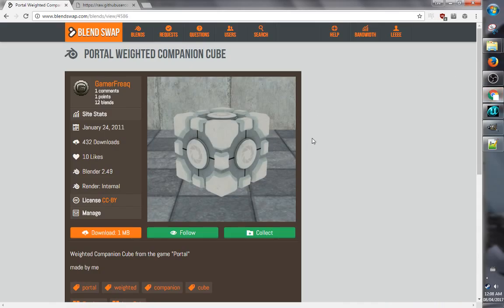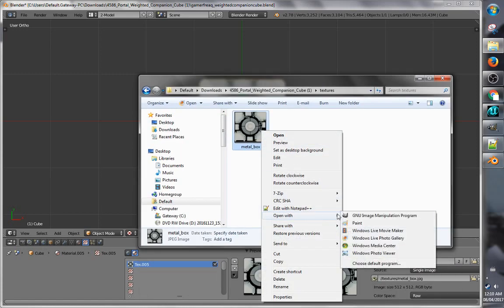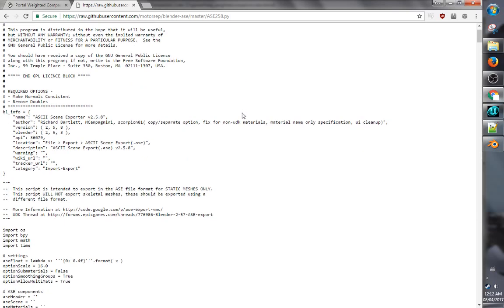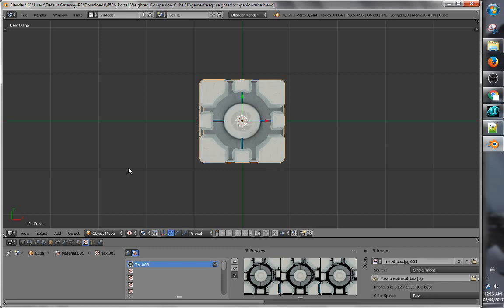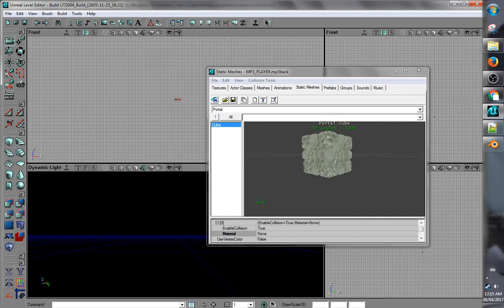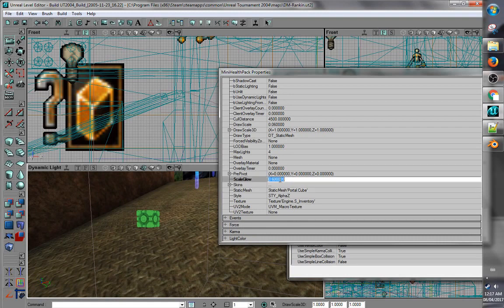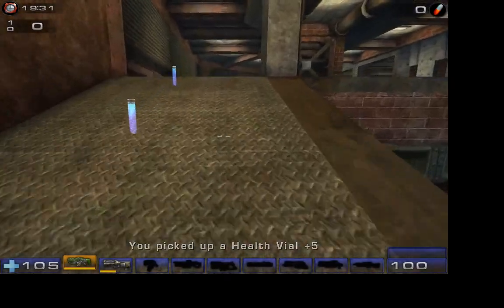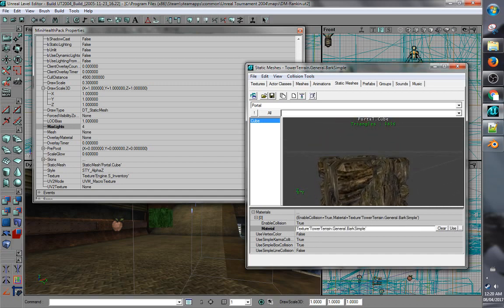2017 model importing into UT2004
After spending two days reverse engineering UnrealEd and reading documentation, I present to you a way to import models into UT2004 using modern modeling tools, such as Blender 2.78.

Sorry for the low audio, my microphone is terrible.

Next time I'll show how to create your own pickup item.